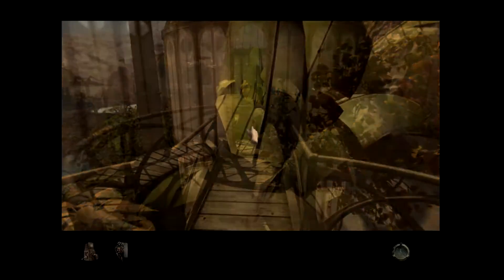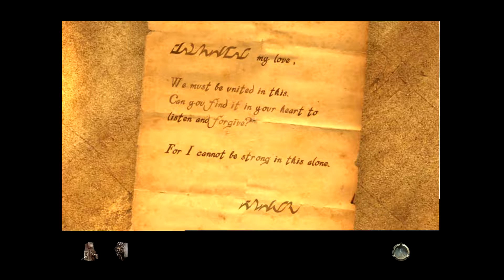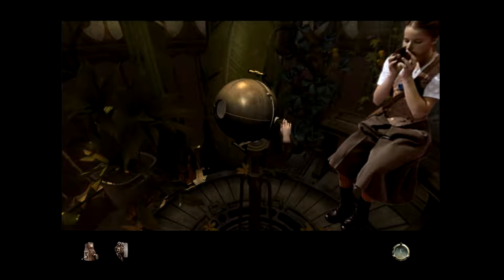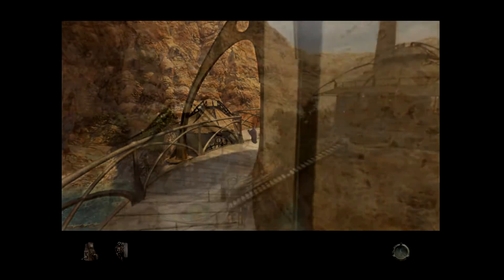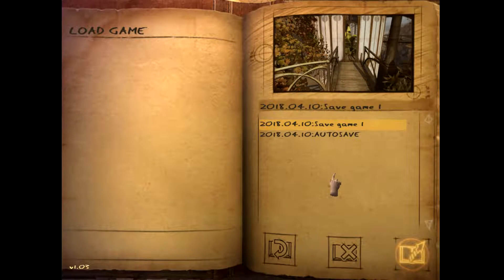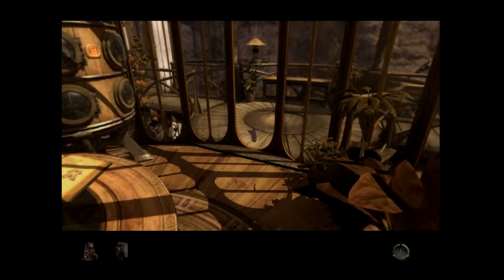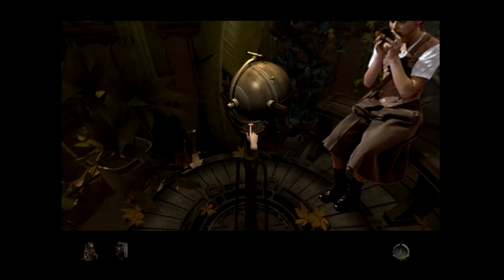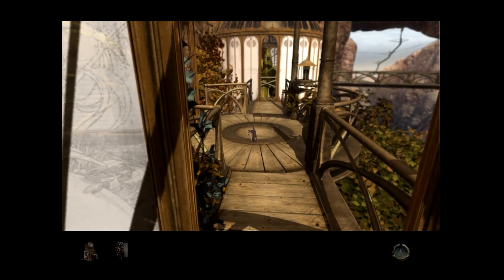Revelation (Myst 4) [E03] - The Power Box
Episode 3 of the series "Hamnisu Plays: Revelation".
Streamed at Twitch, 9-April-2018.

Join me and socialize!